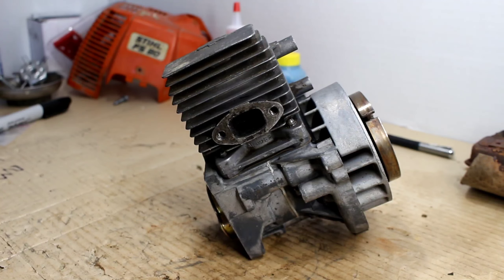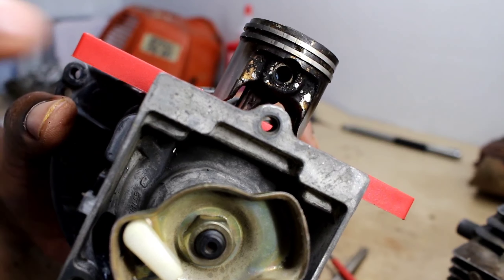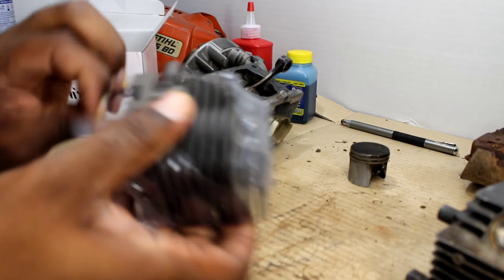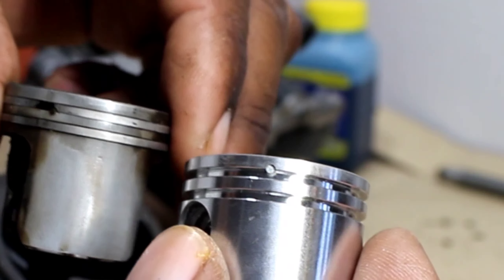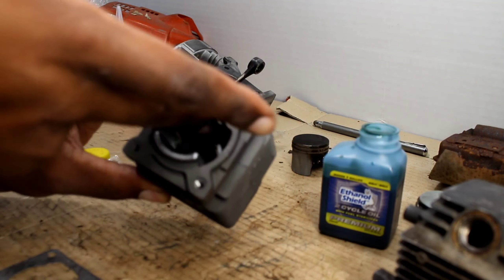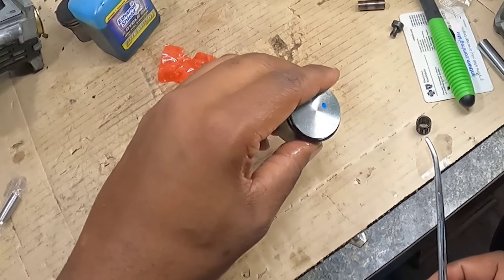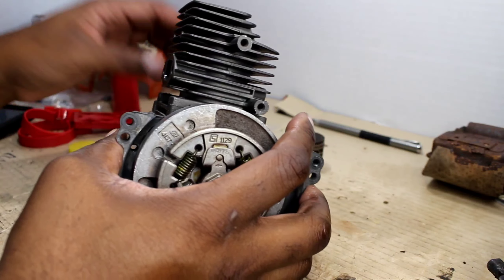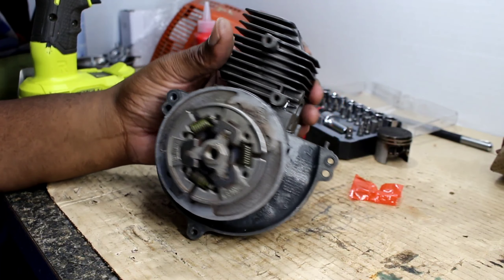Stihl fs80 fs85 cylinder head and piston replacement ❗ top end rebuild Part 2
Mtanlo 34mm Cylinder Piston For Stihl FS75 FS80 FS85 HT70 HS80 HS85 KA85 SP81 SP85 HT75,

Stens New Ring Compressor Kit 751-045

Torx Bit Set, Tonsiki 13PCS Security Torx Bit Set

YESWELDER Thickness Gauges 32 Blades

DEXSUR Precision Kelly Hemostat Forceps Locking Tweezers Clamp, Silver, 6.25 Inches, Curved Stainless Steel